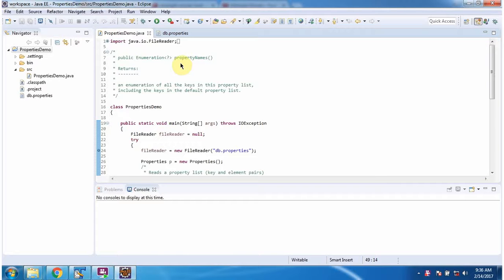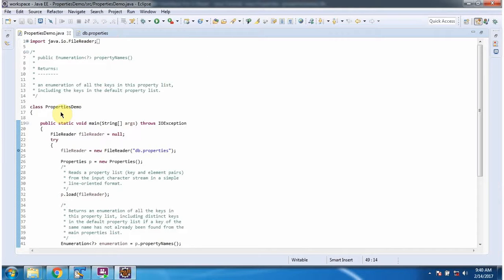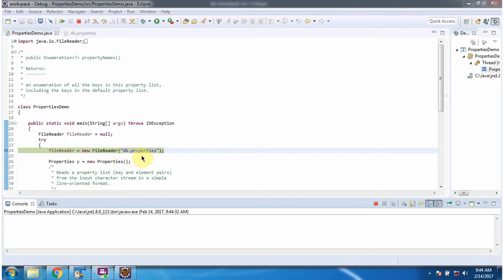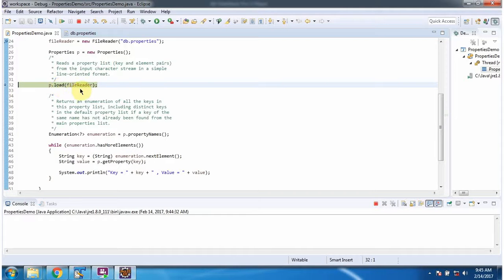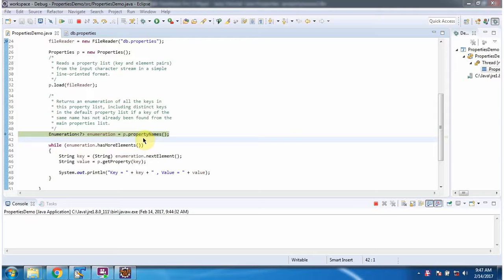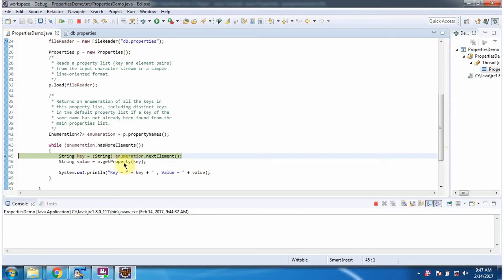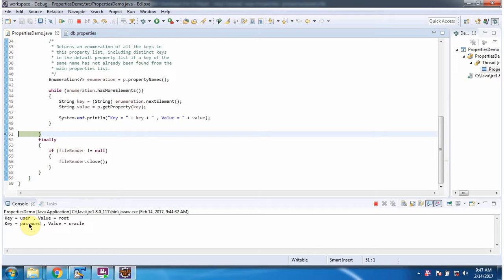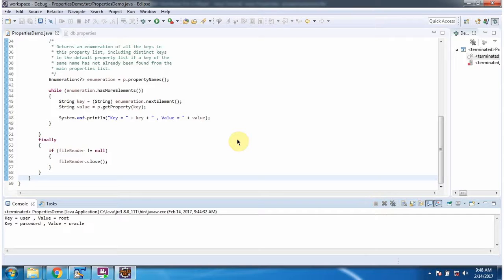Java Properties: Getting Keys with propertyNames() Method | Java Tutorial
Welcome to our Java tutorial series! In this video, we'll learn how to retrieve keys using the propertyNames() method in Java properties. The propertyNames() method returns an enumeration of all the keys in the properties file, allowing you to iterate over them and access each key individually.

In this comprehensive tutorial, you'll learn:
- How to use the propertyNames() method of the Properties class to retrieve keys.
- Step-by-step instructions on iterating over the keys obtained from propertyNames().
- Practical examples demonstrating the usage of propertyNames() to access keys in Java properties.
- Tips and best practices for effectively working with keys in properties files.
- Common pitfalls to avoid when using propertyNames() method.

Whether you're a beginner learning Java programming or an experienced developer seeking to deepen your understanding, this tutorial is designed to provide valuable insights and practical knowledge about retrieving keys from Java properties.

How to get the keys using propertyNames method? | Java properties | Java Tutorial